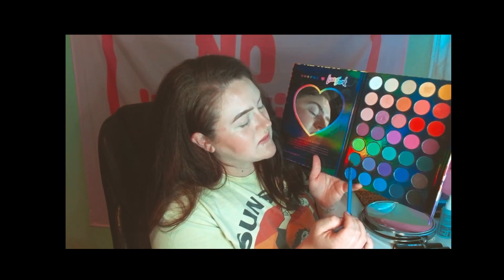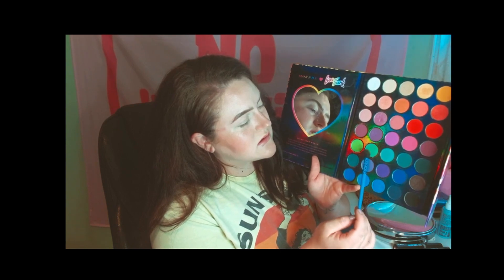How to NOT do Green Eyeshadow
This was definitely a fail, but I had fun and learned green is not my color!!